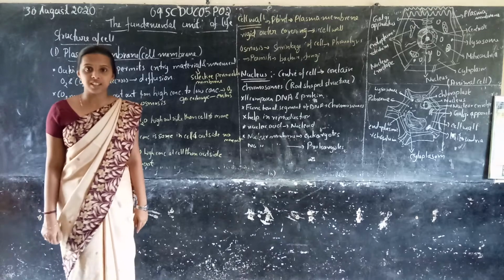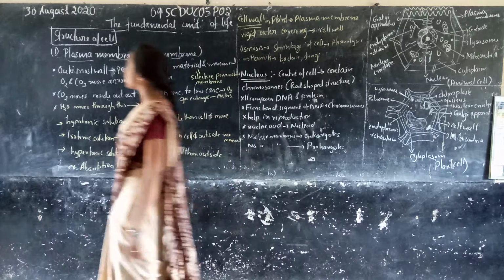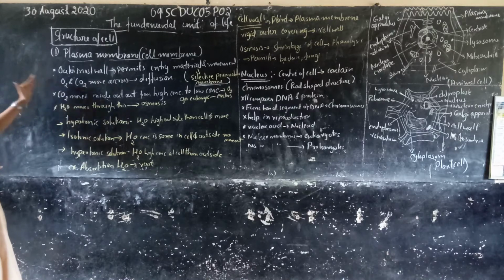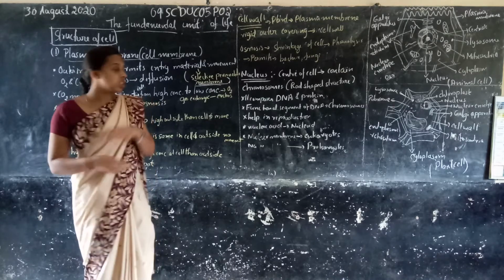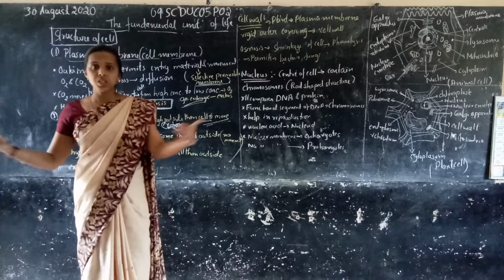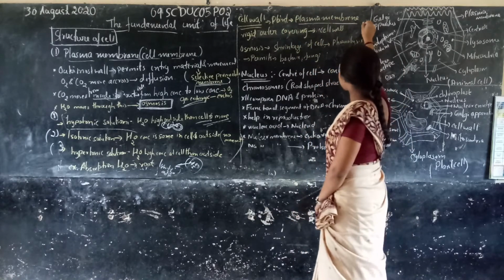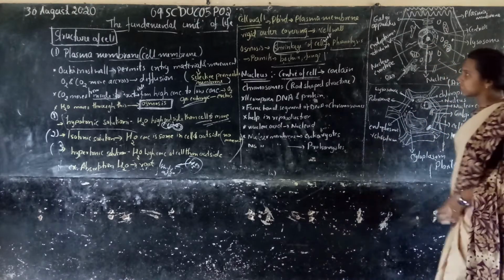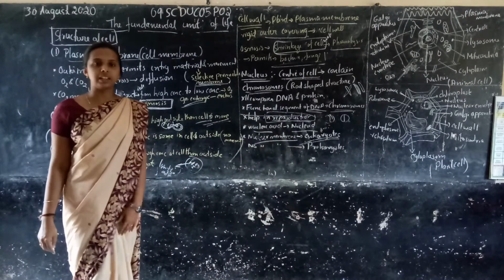Vidyarashmi 2\Class 09\5Science\Dhanyashree\Chapter 5\Part 2 09SCDUC05P02